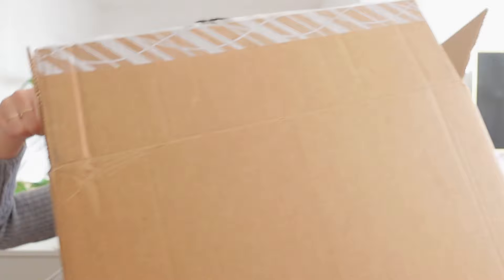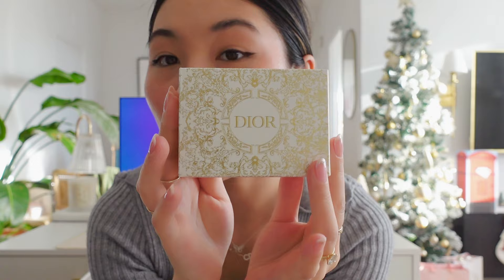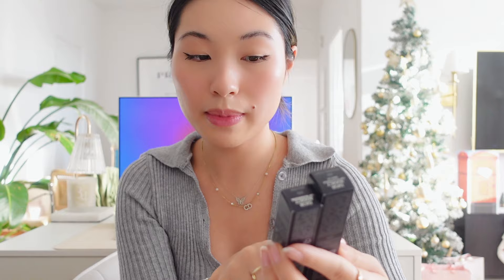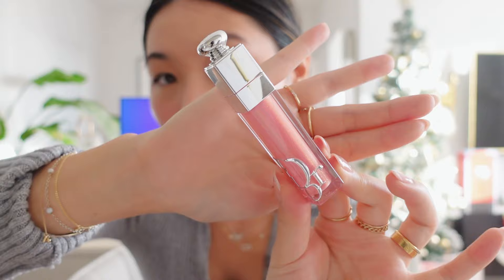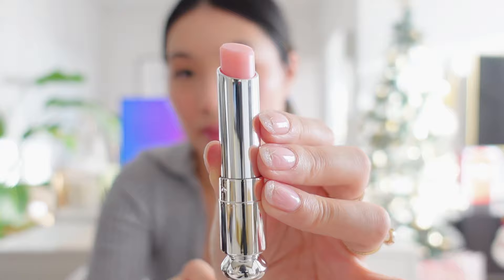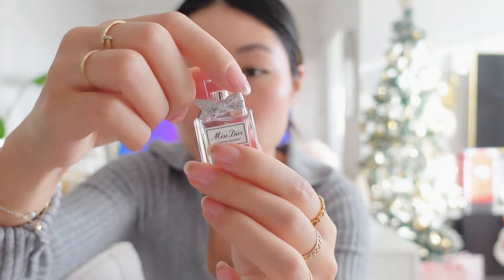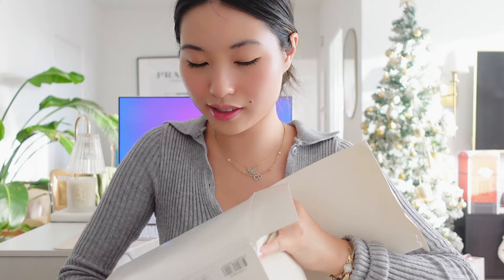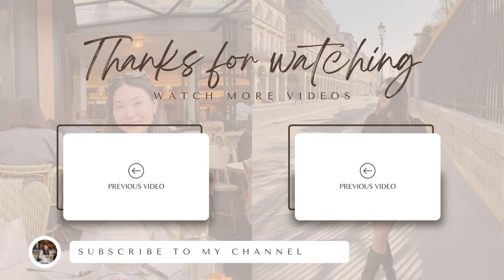$500 Dior Beauty Haul + All the Freebies I Got ✨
Everything I Ordered:
Dior Addict Lip Maximizer Serum $40
Dior Addict Lip Maximizer $40
Dior Beauty & Care Set $100
Dior Addict the beauty ritual $85
Dior Makeup Favorites Set $110
Miss Dior Blooming Bouquet - The beauty ritual - Limited edition $125